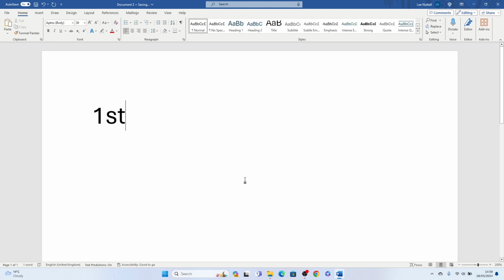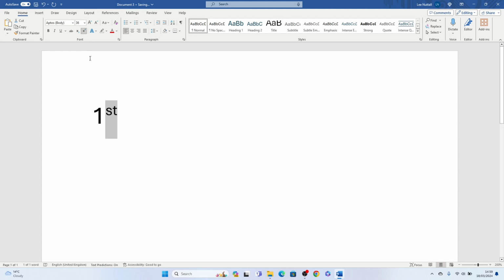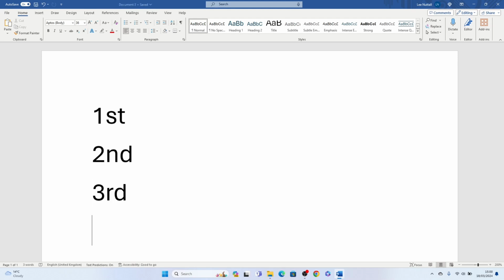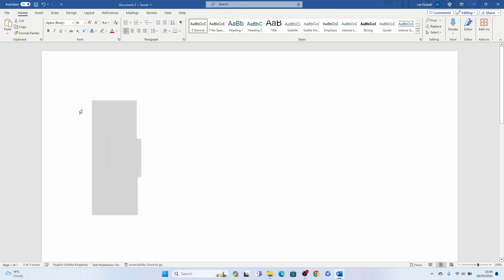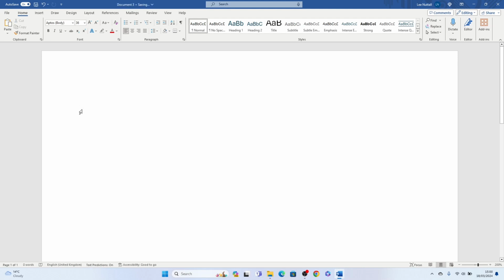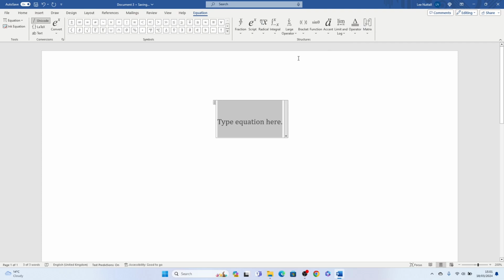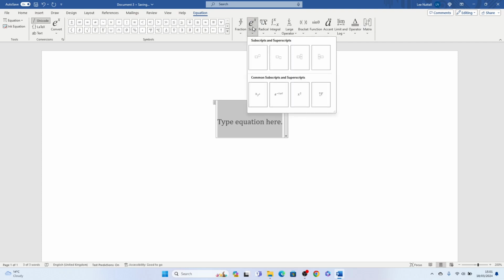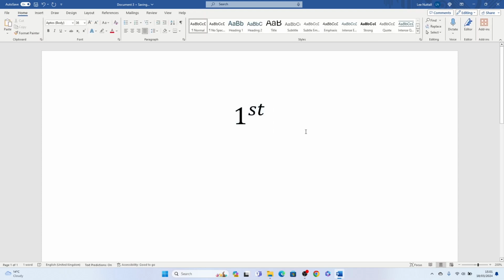How To Write 1st 2nd 3rd In Word (Microsoft)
In this video tutorial, we’re going to go through How To Write 1st 2nd 3rd In Word.

⏱️TimeStamps⏱️

0:00 What we will learn in Word
0:11 How To Write 1st 2nd 3rd In Word